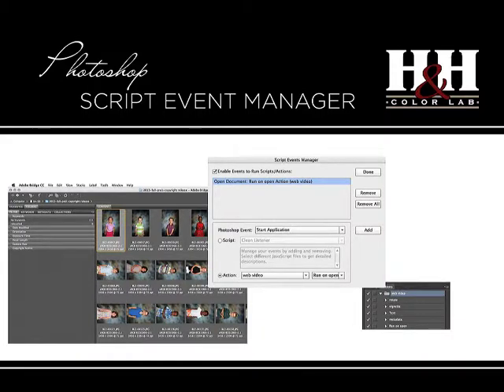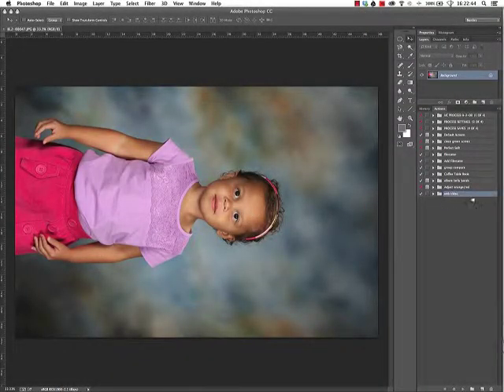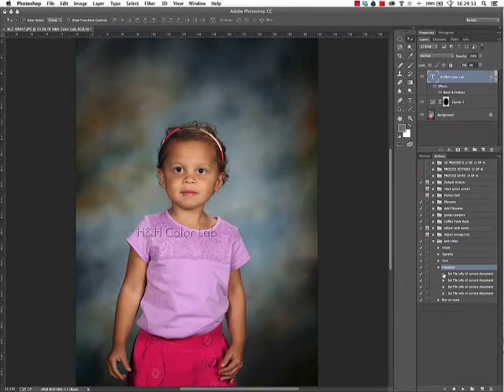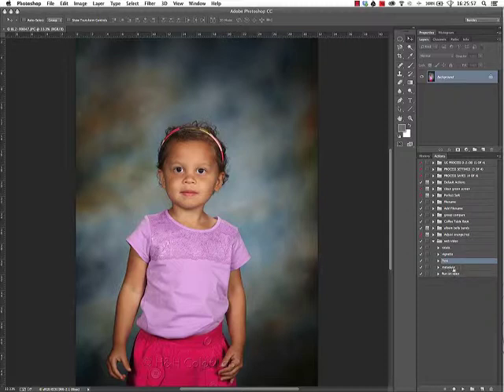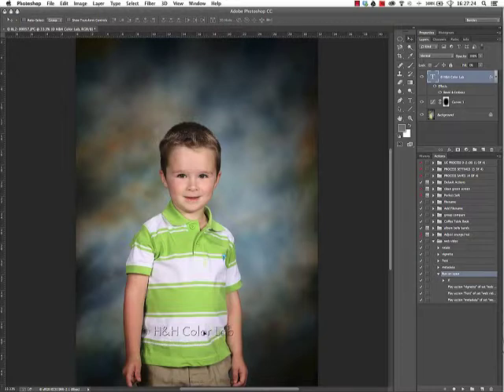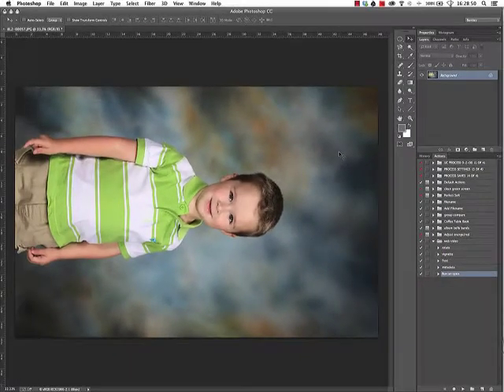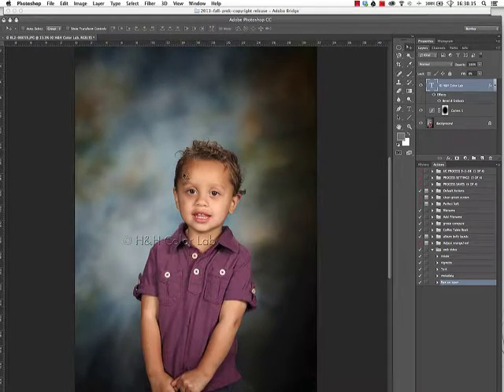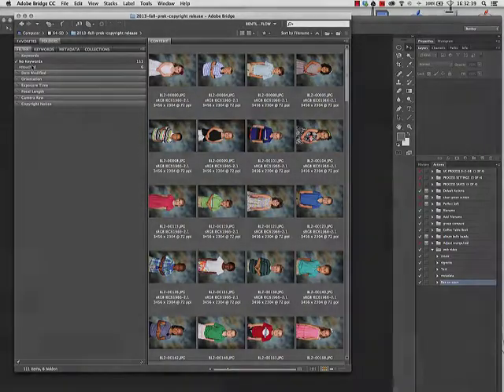Adding the Script Event Manager to Your Workflow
See how to use the Script Event Manager, along with several actions to help speed up your workflow! This will work in Photoshop CS6 cloud and Photoshop CC as shown, and with a little modification in Photoshop CS6 (non-cloud) and Photoshop CS5.